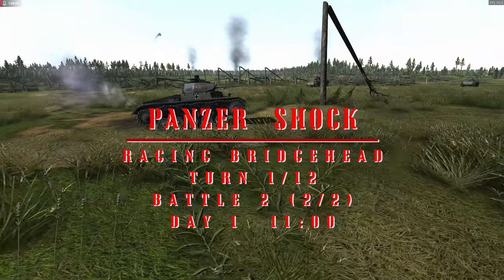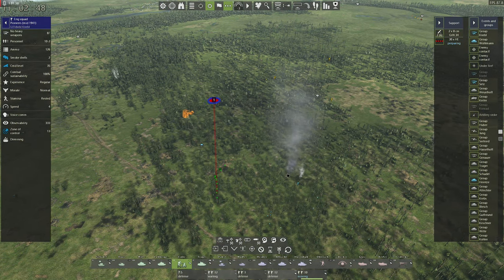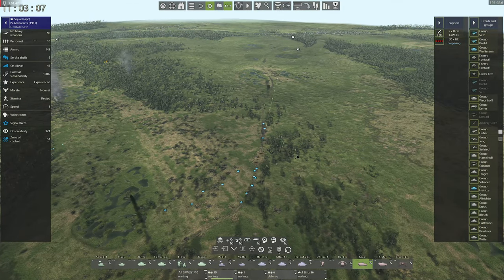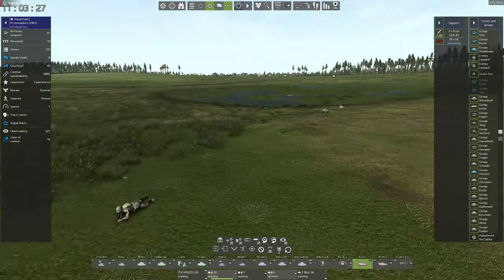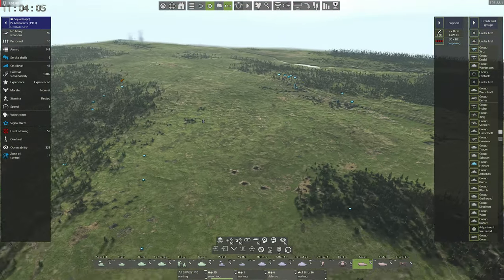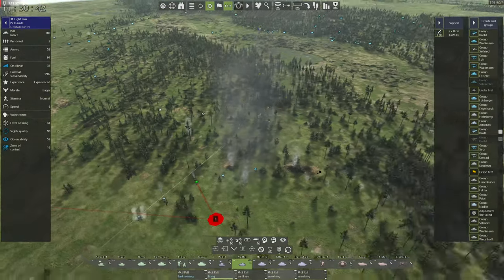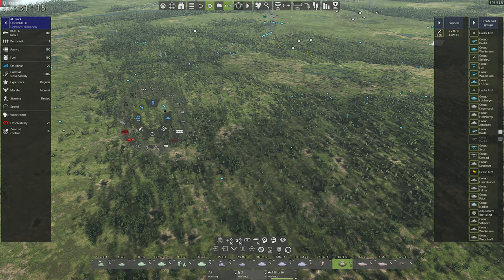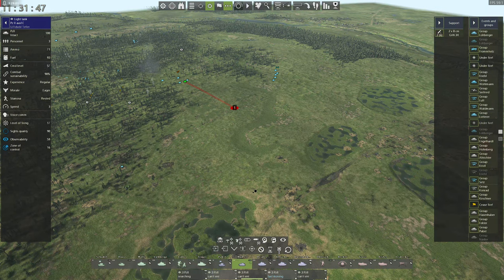PANZER SHOCK - Raging Bridgehead Campaign Turn 1 - Battle 2 - (2/2) - Graviteam Tactics Mius Front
Welcome to the Raging Bridgehead Campaign in Graviteam Tactics Mius front.
The First Tank Division resumes the advance on Leningrad

Mods used:
Skin Mod by Night_Postman